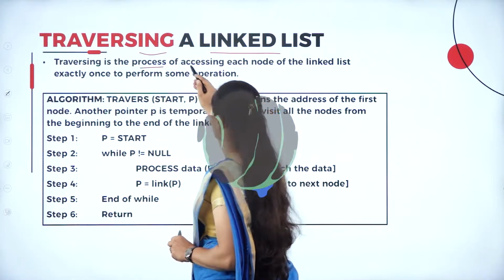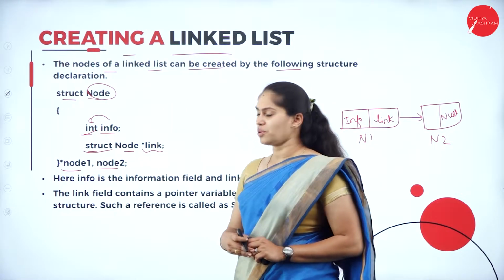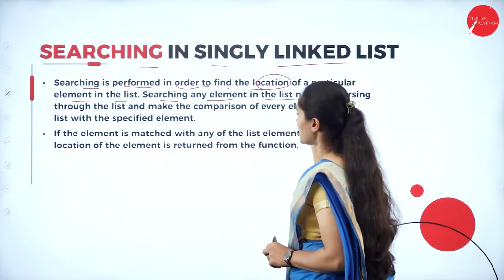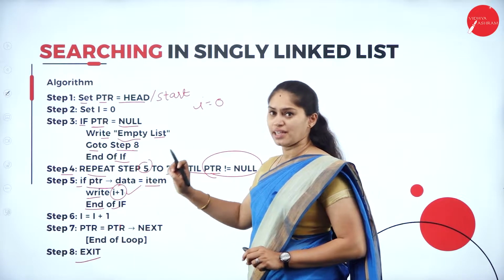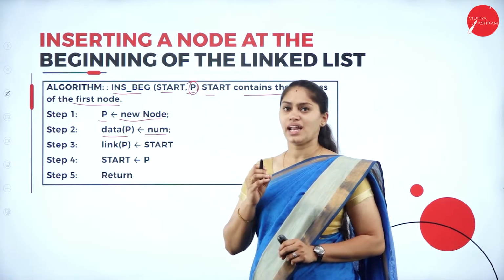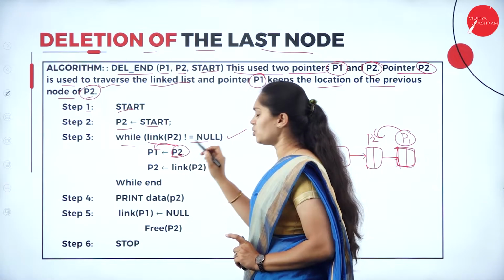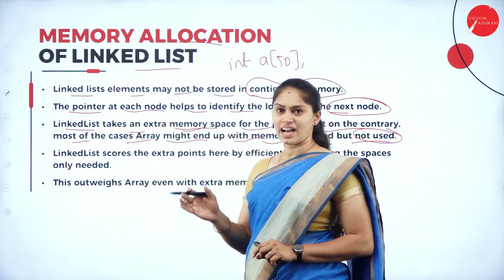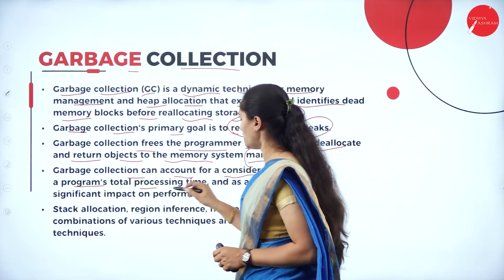DAY 16 | DATA STRUCTURES USING C | II SEM | B.CA | LINKED LIST | L2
Course : B.CA
Semester : II SEM
Subject : DATA STRUCTURES USING C
Chapter Name : LINKED LIST
LECTURE : 1